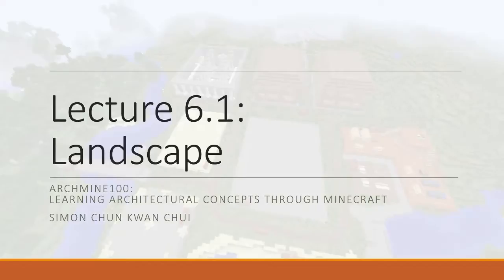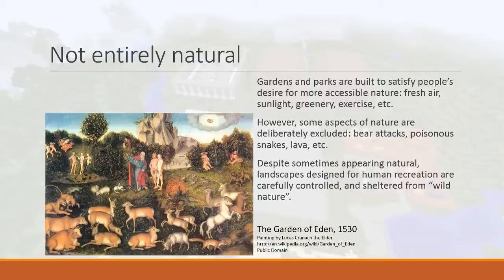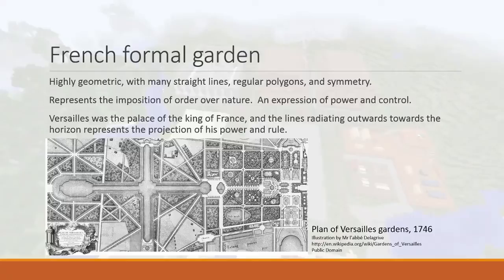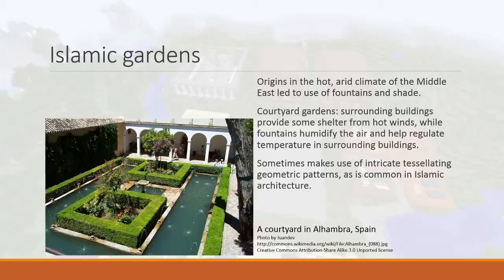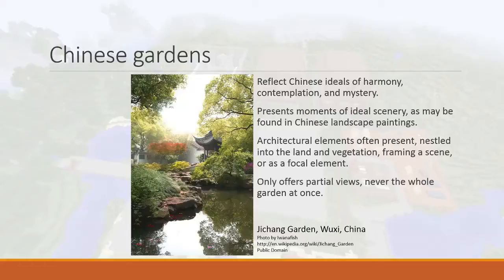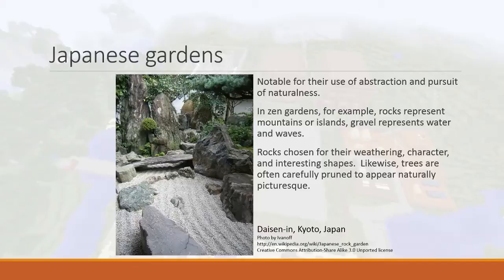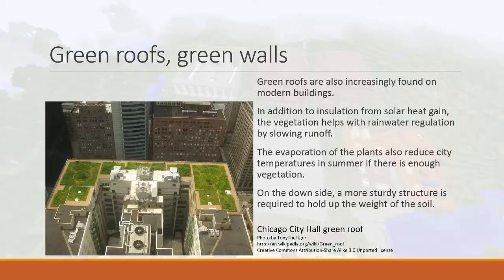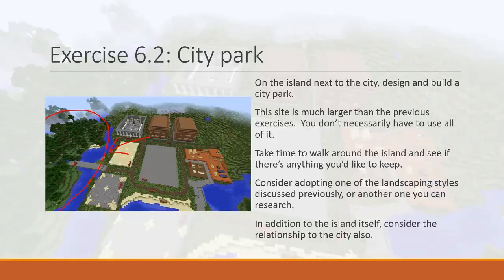ARCHMINE100 with SCKChui #6.1: Landscape lecture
ARCHMINE100: Learning architectural concepts through Minecraft
Simon Chun Kwan Chui

This series of videos is an informal design course combining lectures on basic architectural concepts with practical exercises in Minecraft.  Intended for beginners and aspiring spatial designers, the lectures provide explanation and inspiration while the exercises provide learning through practice.  The exercises increase in scope over time, eventually combining into a coherent city of your design and construction.